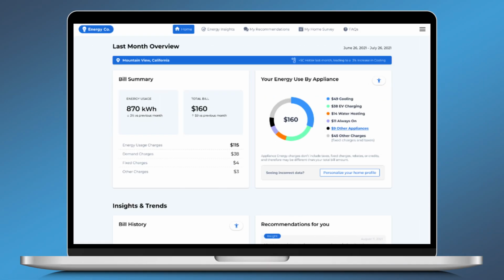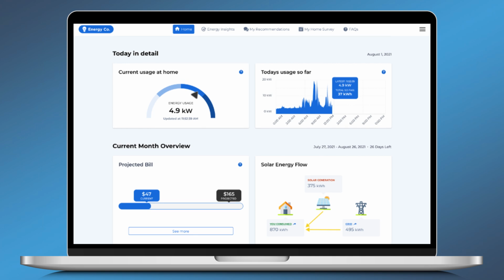Data-Driven Decisions Both in the Cloud and at the Edge